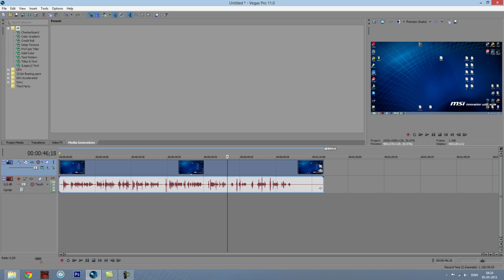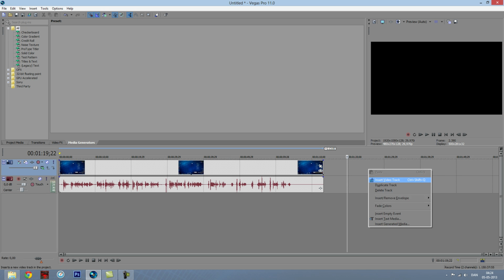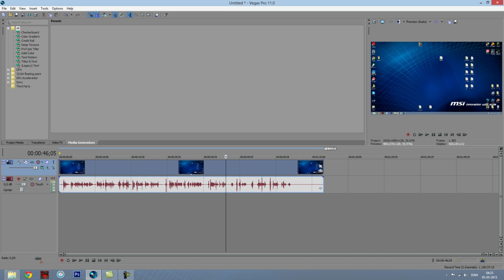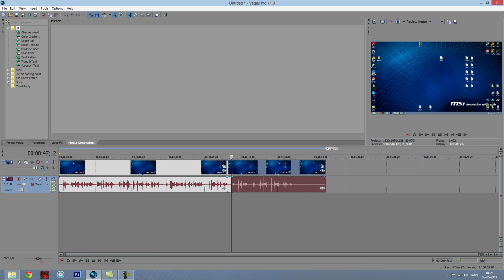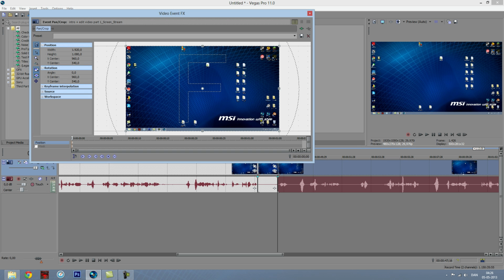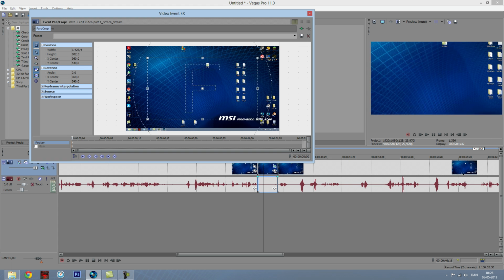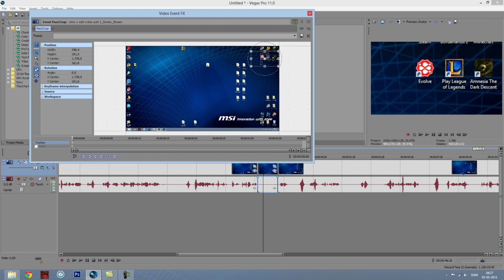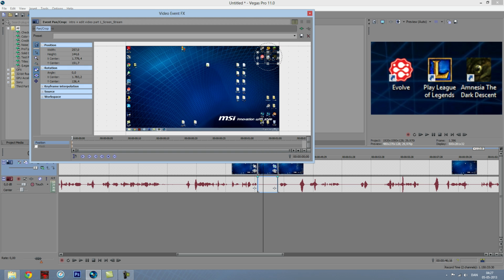Sony Vegas Pro 11 - Tutorial for beginners ep. 1 p. 1 (The zoom effect)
Go like my facebook page aswell, to help decide what's going to happen on my channel in the future!;)

It's finally here! The first episode of my tutorial on how to use SVP 11.
In this episode i will focus on how to use the pan/crop event, which allows you to create perfect effects for your montage.

This is part 1 in the 1st episode.